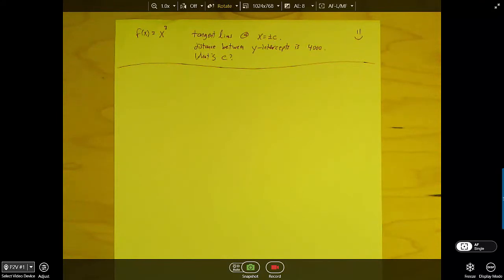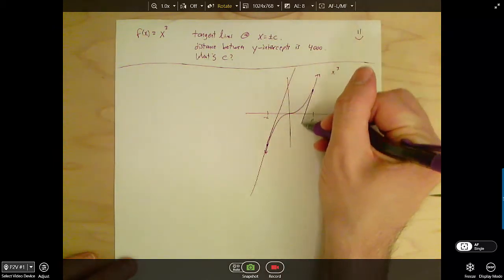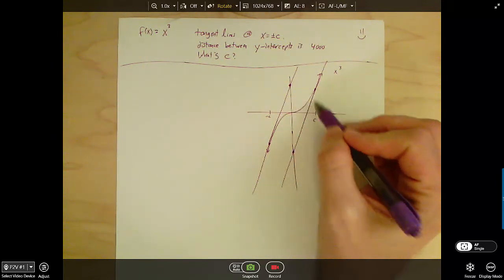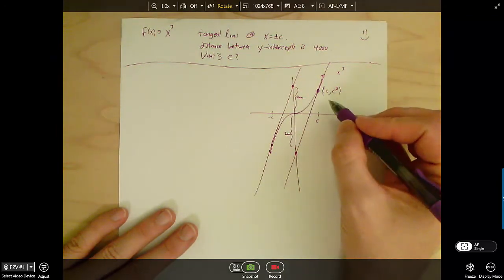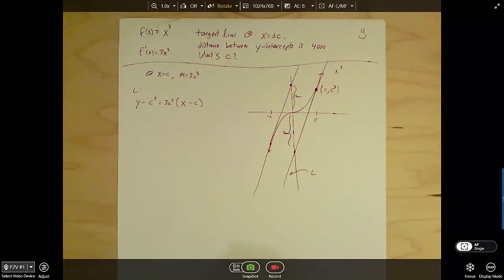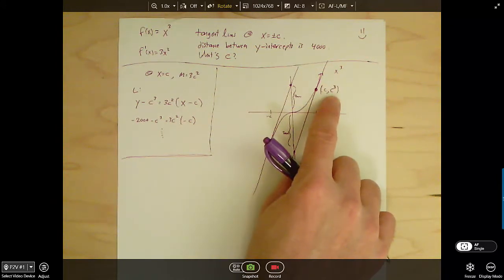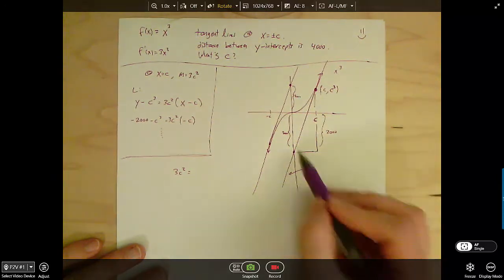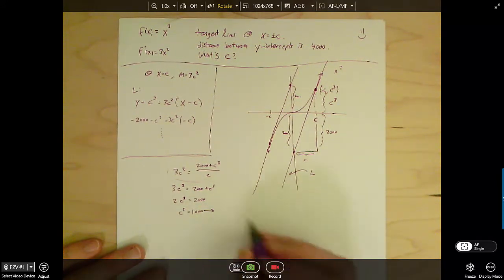Test question solution walk-through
Several people asked me about this problem, so here's a walk-through of two possible solution approaches + some general problem-solving advice.